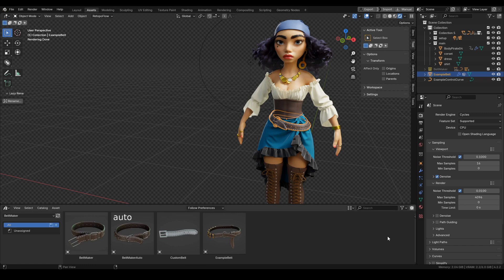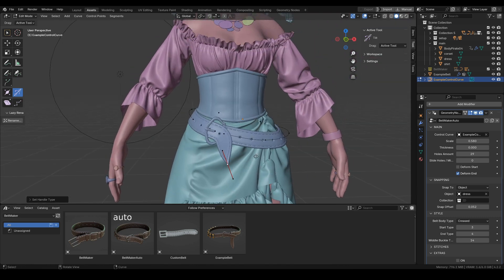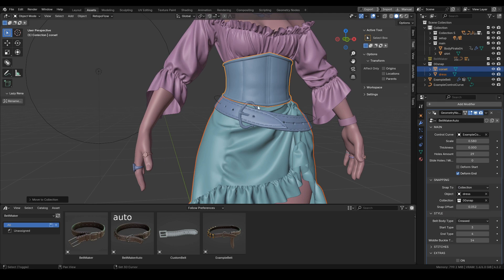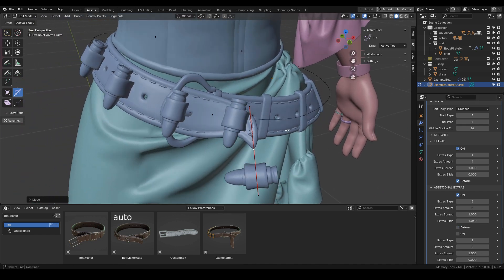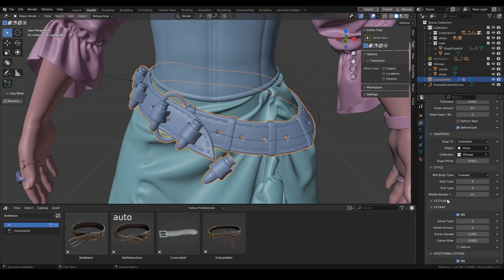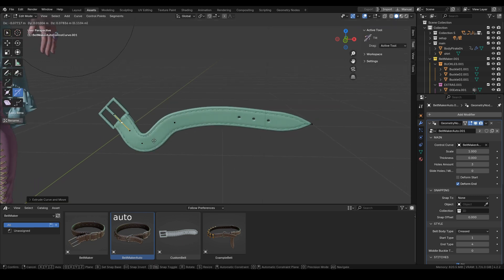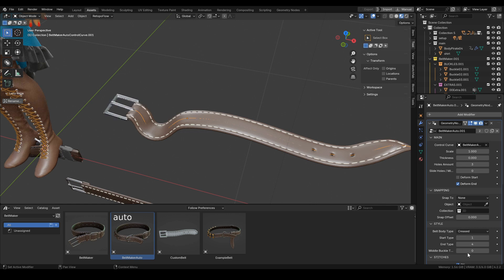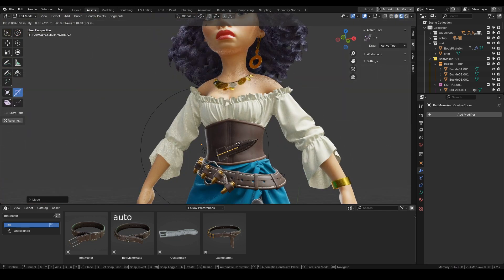Snap belts to surface with BeltMaker 1.6 update + more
This update is compatible with Blender 4.2+.
BeltMaker is a geometry nodes powered tool for procedural belts. Now you can easily snap belts to surface and control the offset distance. The belt will deform along the curve. Use tilt for rotation. Additionally stitches and seams are created automatically, plus you can choose from a number of buckles, different ends and belt loops. Control the amount of holes, slide them. Choose between low poly or high poly version for baking. Automatically unwrap with a checkbox.
Belts for any type of 3d character; cartoon, western, medieval, modern.

00:00 Snapping Features
01:39 Additional Extras + Deform
02:15 UV Overlap for Extras
02:38 Snapping Tip
03:05 Deform Start & End
03:50 BeltMaker Features
04:36 Snapping Timelapse